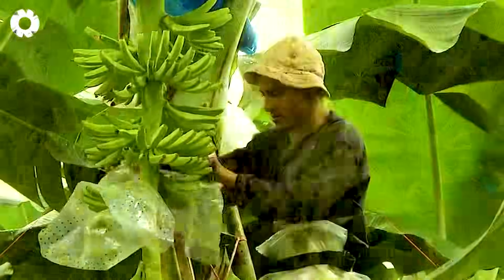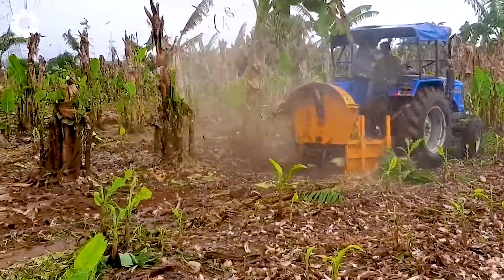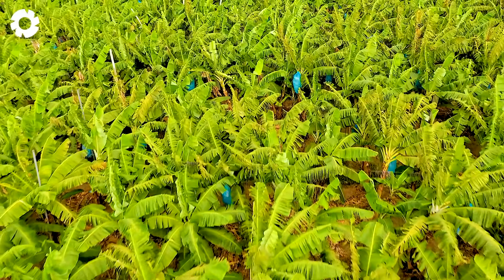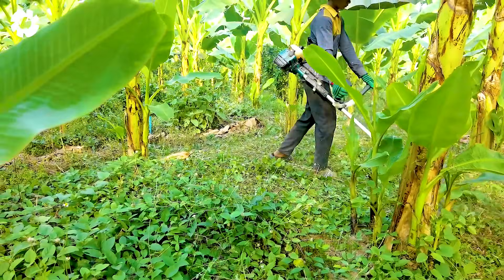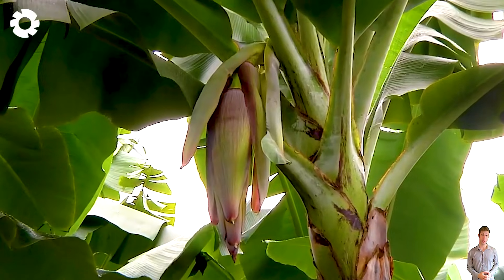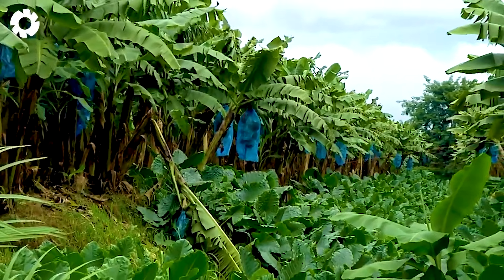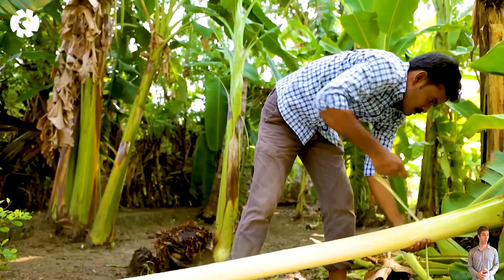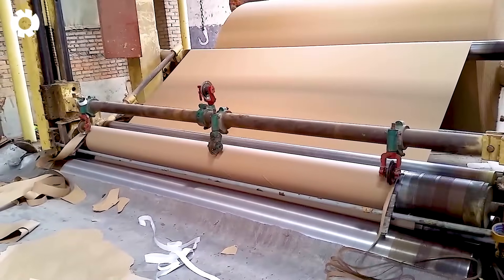Transporting 9.8 Tons of Bananas This Way - Grows and Harvest Agricultural | Agriculture Technology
Explore the incredible world of agriculture technology in this fascinating episode! Witness how 9.8 tons of bananas are transported efficiently with the help of cutting-edge agriculture technology. From growing to harvesting, agriculture technology revolutionizes traditional farming methods, ensuring higher yields and smoother logistics. See how innovative agriculture technology tools streamline the entire process, from planting to the transport of massive banana loads. These advancements in agriculture technology improve productivity, sustainability, and precision in farming. Don’t miss this exciting look at how agriculture technology transforms banana farming into a modern-day success story!

00:00 modern agriculture technology
00:59 banana tree cutter
03:42 banana garden
06:09 banana harvest
10:20 banana chip factory